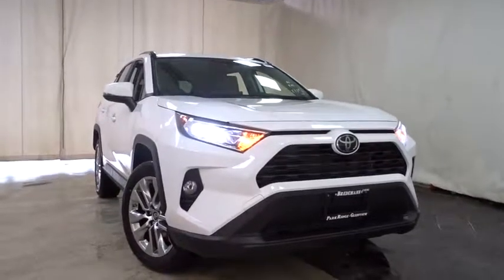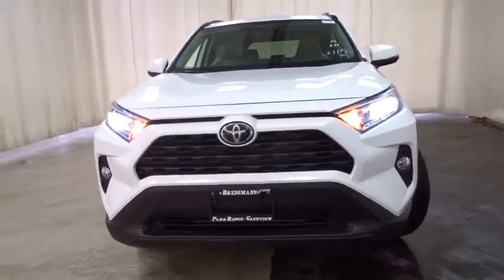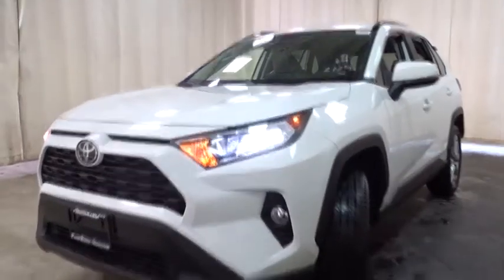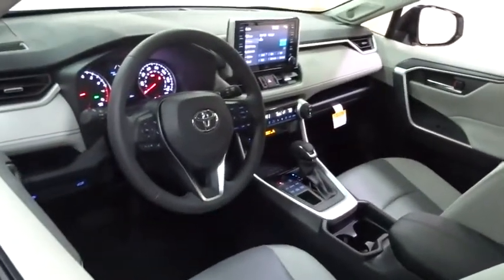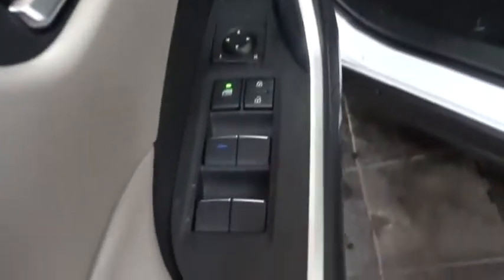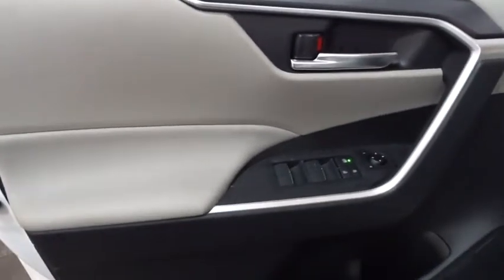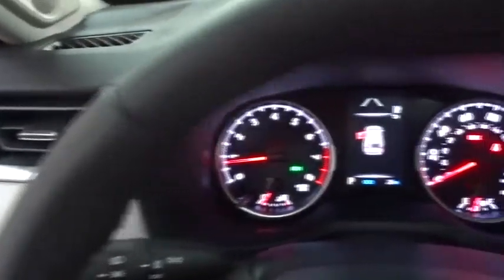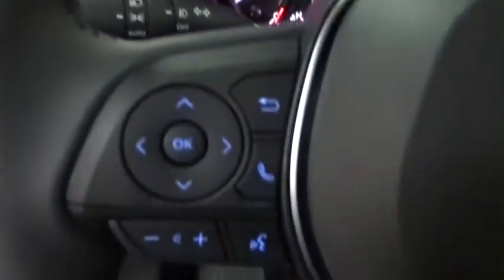2019 Toyota RAV4 Des Plaines, Elmhurst, Schaumburg, Chicago, Naperville, IL T52801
Super White New 2019 Toyota RAV4 available in Des Plaines, Illinois at Bredemann Toyota. Servicing the Elmhurst, Schaumburg, Chicago, Naperville, IL area.
2019 Toyota RAV4 XLE Premium - Stock#: T52801 - VIN#: JTMA1RFV9KD011700

Bredemann Toyota
1301 W Dempster St

Buy with Confidence from Bredemann Toyota! A Toyota Dealer since 1976, we take great pride in our dedication to providing the highest level of service for our customers. The Bredemanns have been serving Chicagoland since 1912 - come find out why! We are A+ rated by the Illinois Better Business Bureau, have a huge inventory of new and quality pre-owned vehicles, and offer extended service hours and free new model Toyota service loaners for your convenience. Our service lounge has a quiet room, free wi-fi and refreshments. Our goal is to make your sales and service experiences with us simple and pleasant! Every buyer qualifies for our lowest advertised price. Beware, other dealers' prices may include offers and incentives that not all buyers will qualify for. Estimated monthly payment will vary depending on down payment and/or value of trade. Actual value of trade will be determined upon full vehicle inspection. While every reasonable effort is made to ensure the accuracy of this data, dealer is not responsible for any errors/omissions which may occur. Please verify all information with dealer sales representative. All prices/payments with approved credit plus tax, title, license/registration and $179.81 documentary fee.